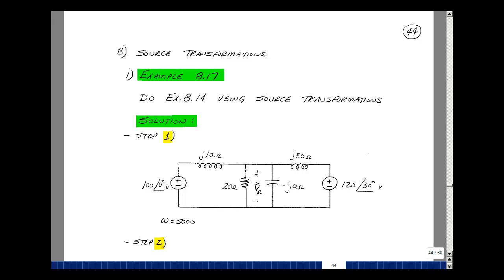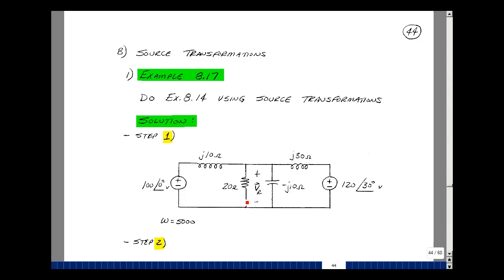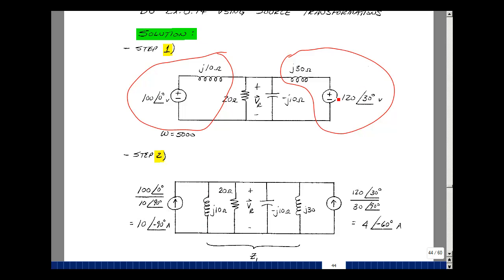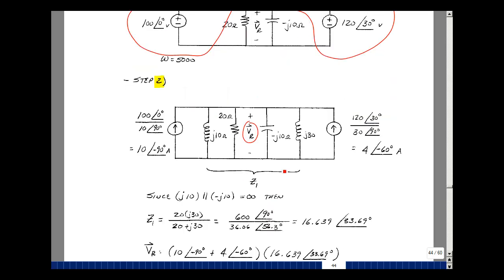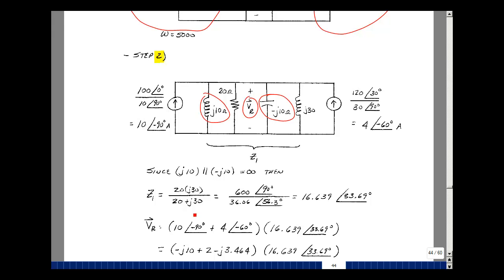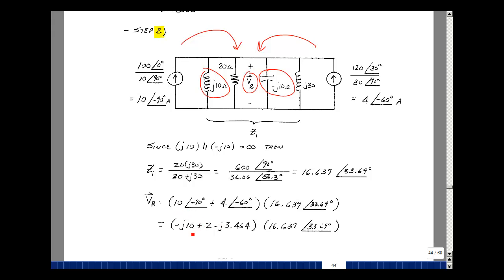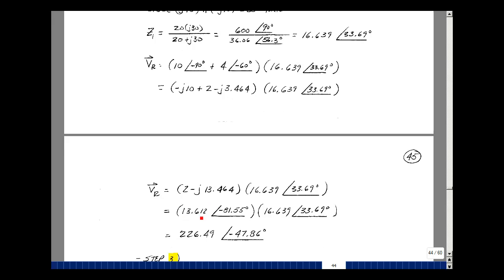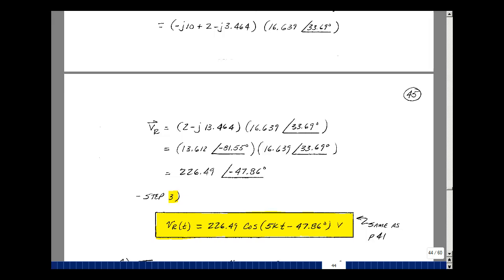ECE202msu: Chapter 8 - Source Transformation Example